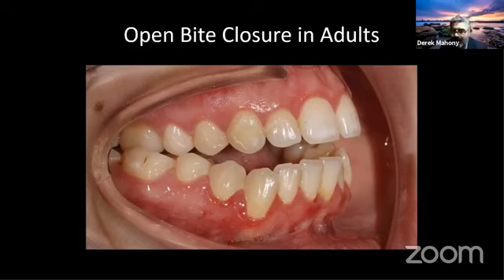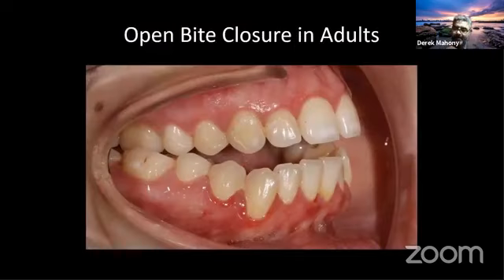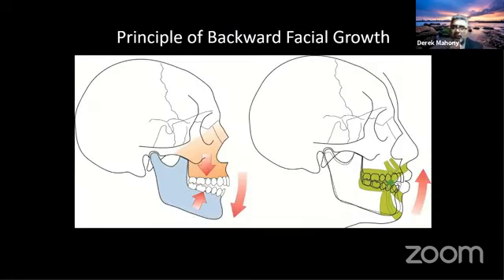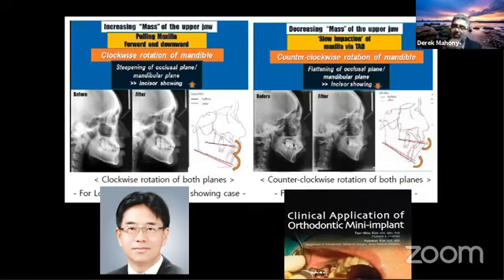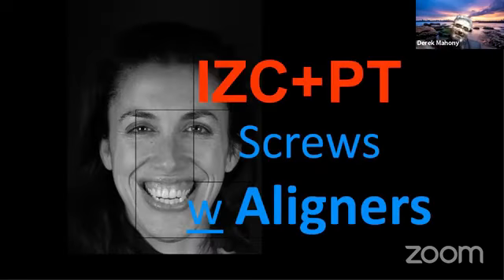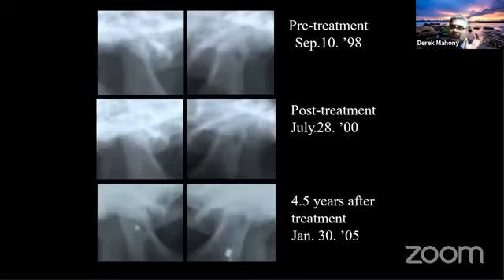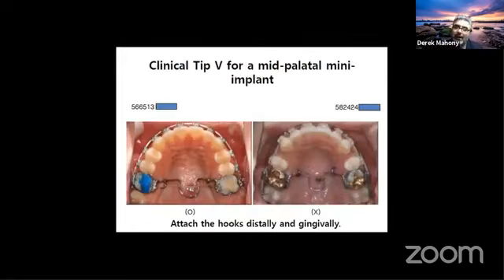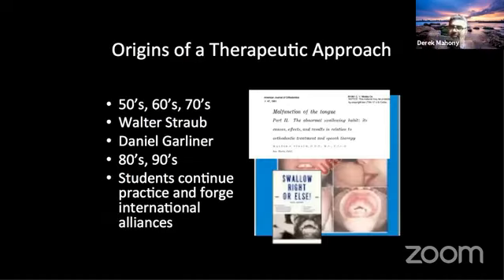How To Treat Open Bites Without Surgery By Dr Derek Mahony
For more lectures, interviews and resources visit eodo.teachable.com